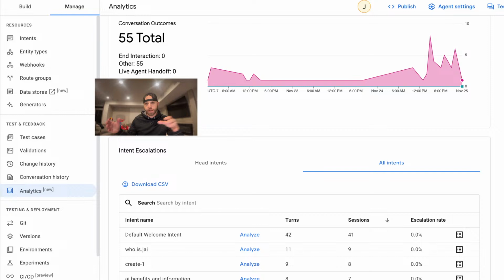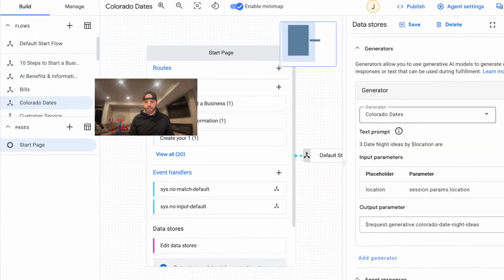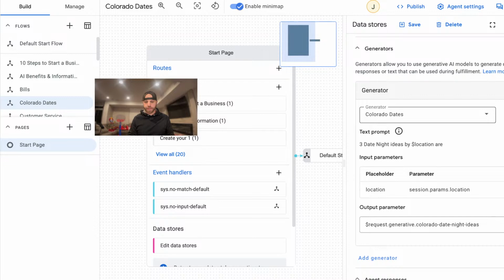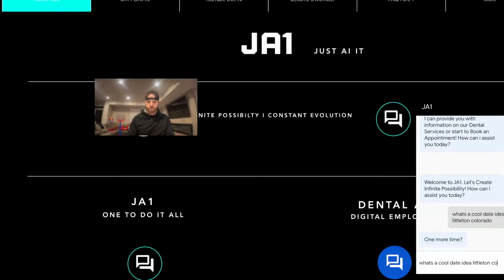Become a Member of thataidude.com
AI is going to be effective as an Individual Optimizer...and thats just the Start! Become a Member of thataidude.com and Start Creating Your 1.